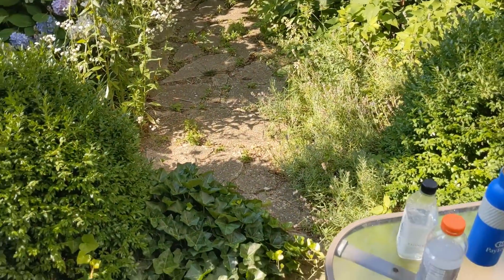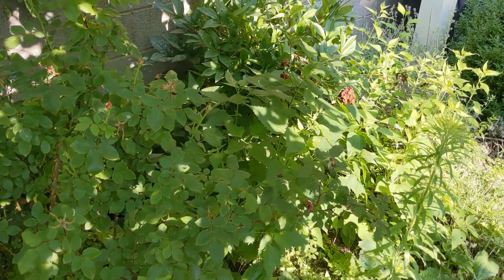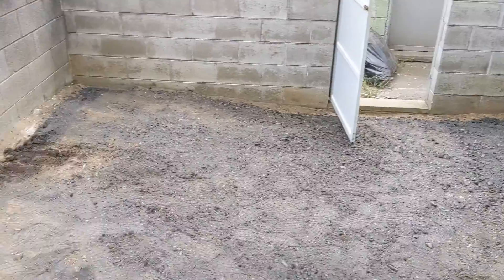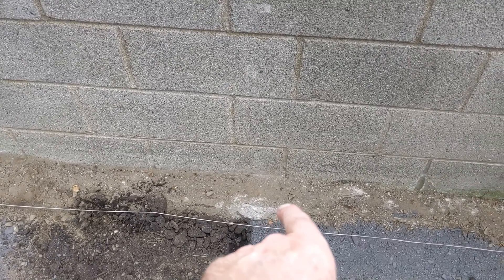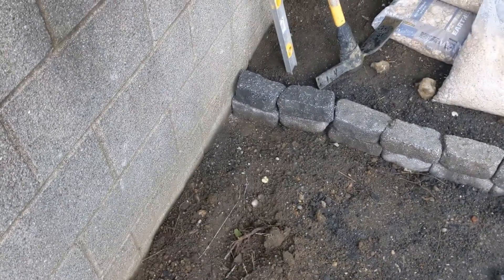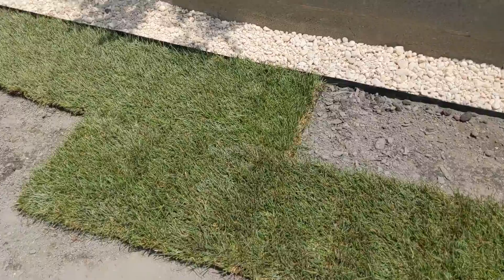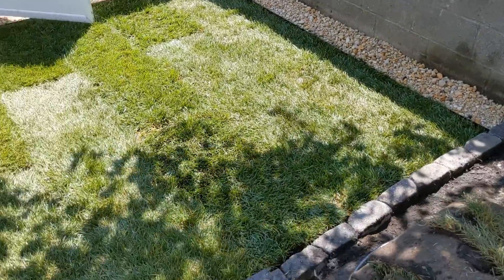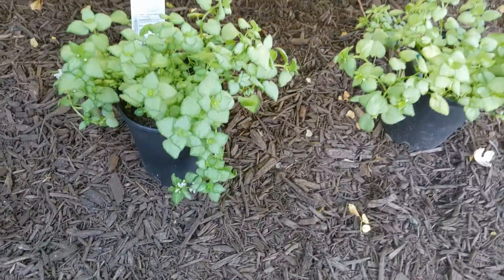The TRUTH About Philly Landscaping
Any City of Philadelphia landscaping project has it's pitfalls and surprises.  This South Philly backyard make-over was no different.  Sod, tree trim, clearing, planting and landscape design - all through a shared alley with no parking anywhere in sight, and lots of cement foundation cutting!